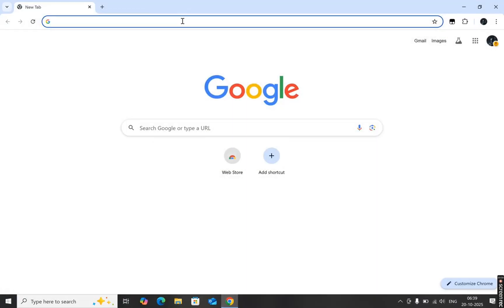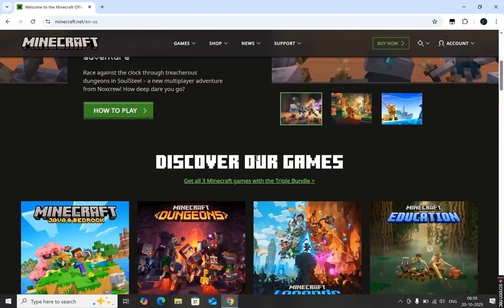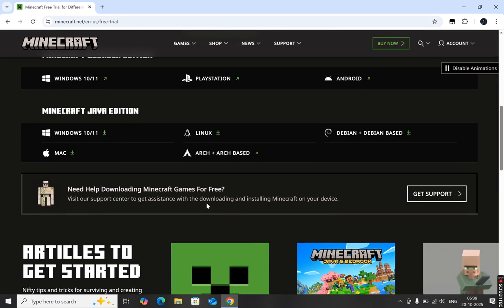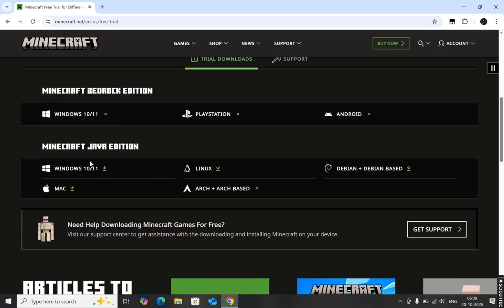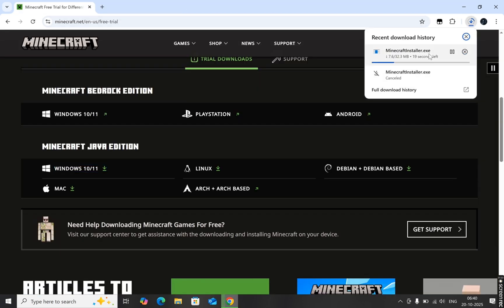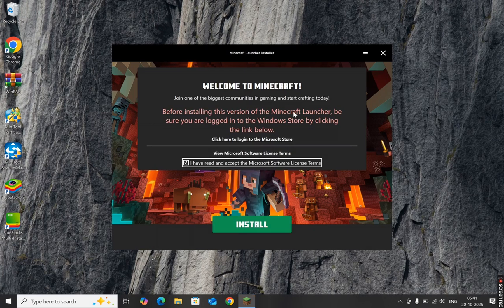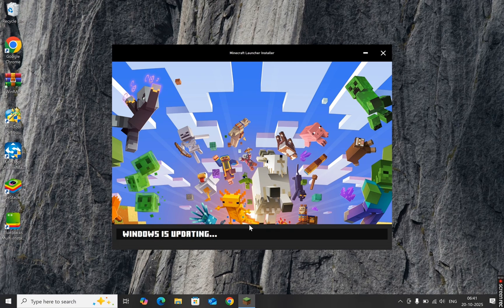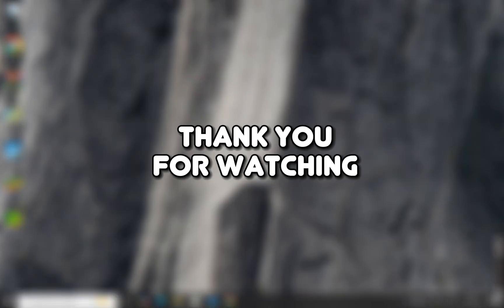How to Download Minecraft for FREE on PC & LAPTOP (2025)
In this video, I’ll show you how to download Minecraft for free on your PC or laptop in 2025. I’ll cover safe and legitimate methods—like Minecraft Classic, demos, and official trial options—so you can play without risking your device. This step-by-step guide makes the process simple and clear.

Follow along to get Minecraft running on your computer the right way.